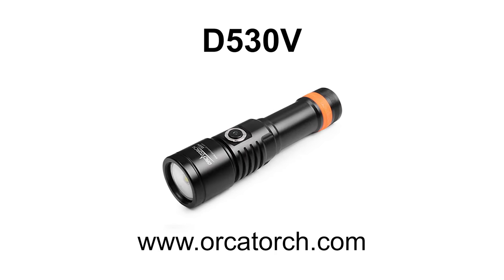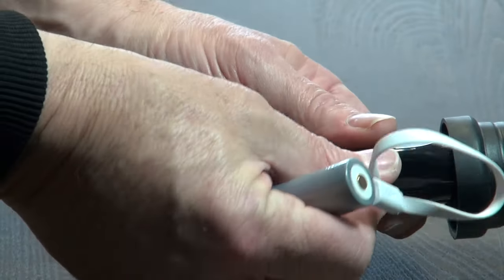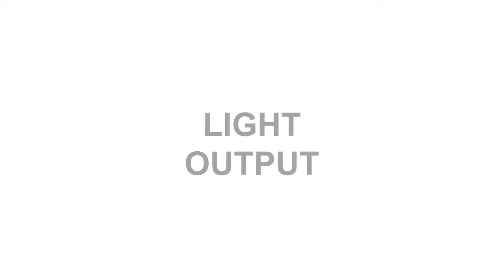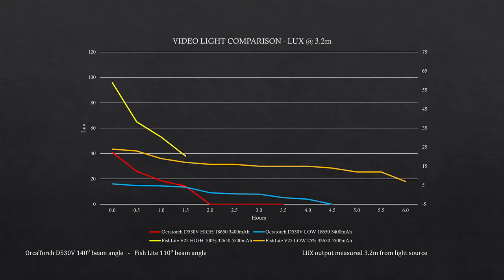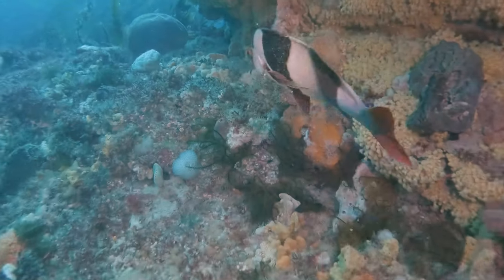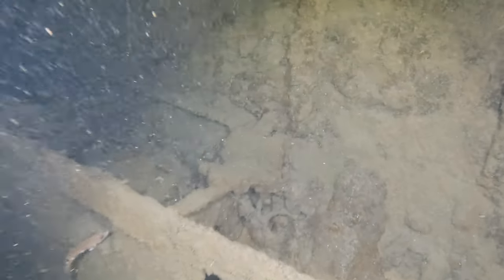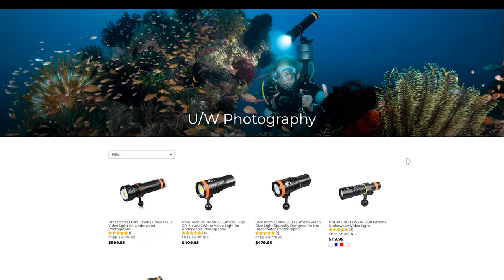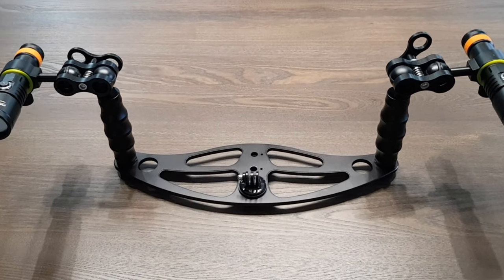D530V OrcaTorch Video Light review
This is a detailed review of the OrcaTorch D530V Video Light review with video footage in various water conditions

This video light is a budget entry level product well suited to someone who wants to shoot better video but definitely not have to spend thousands of dollars on equipment.

I liked these lights straight away, I thought they were a good option for someone wanting a pretty simple setup, add 2 of these to a camera tray & you are set.

If you are more serious about video or photography then OrcaTorch has some more expensive lights that will suit the demanding diver.

Next review will be of the camera tray.